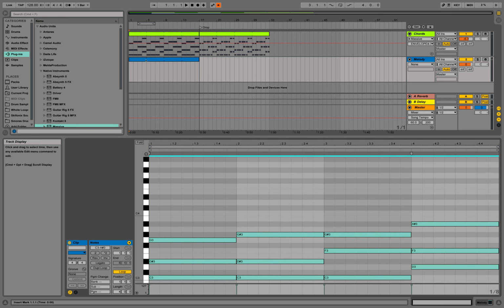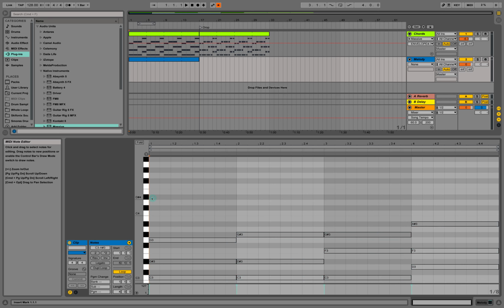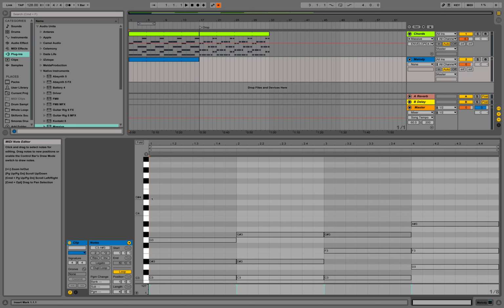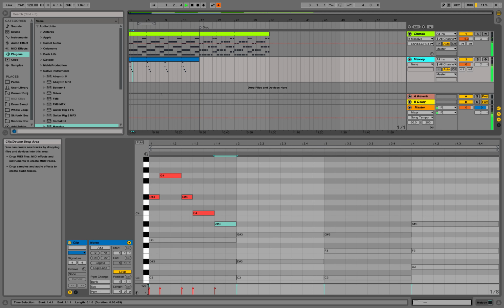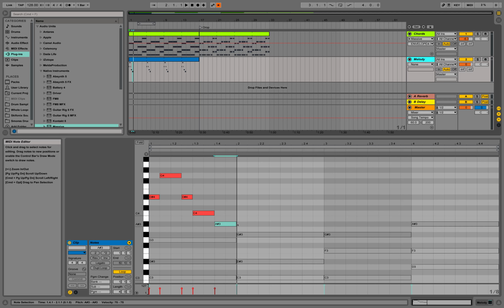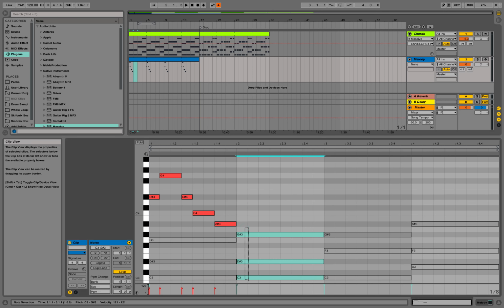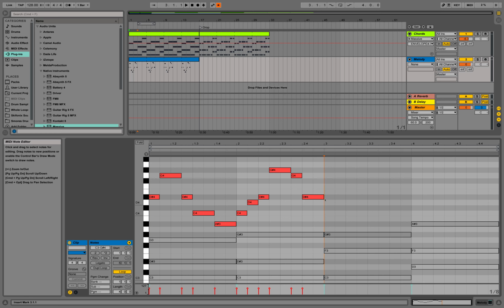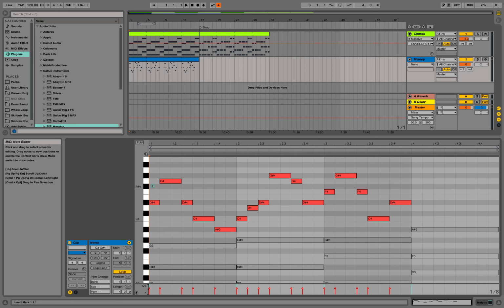Lesson 2d - Melody Writing Using Passing Notes and Auxilairy Notes